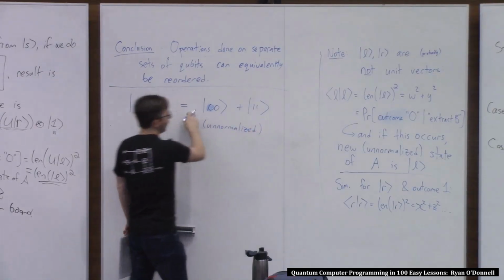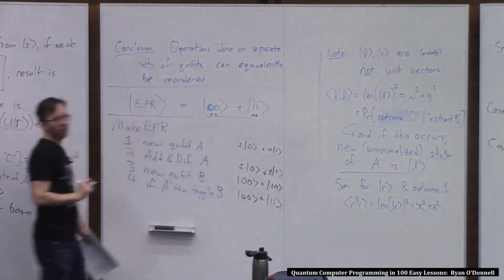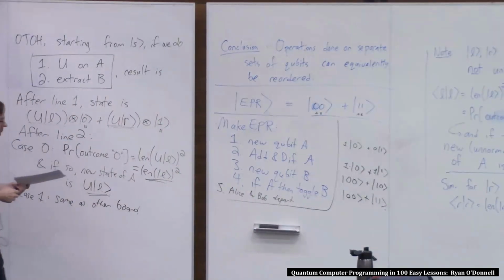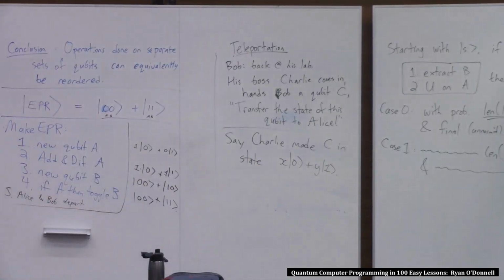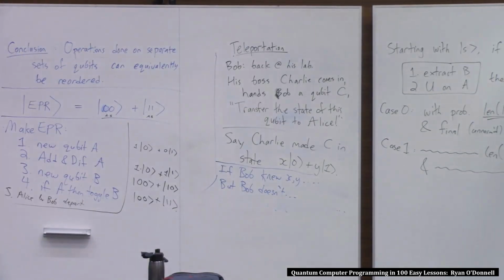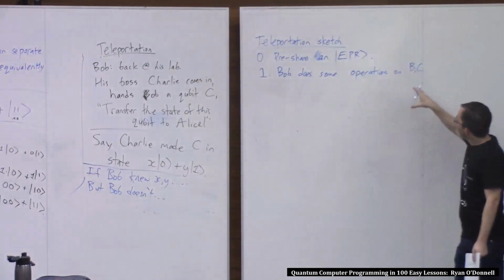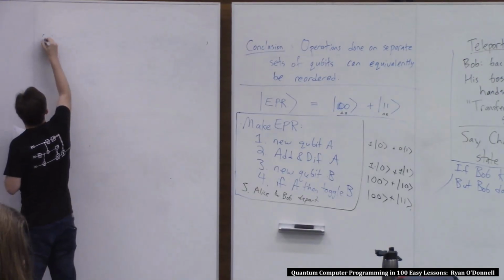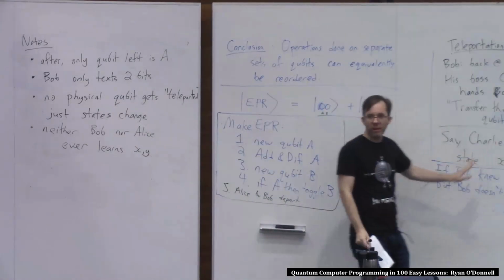#73/100: Quantum teleportation: Part 1 || Quantum Computer Programming in 100 Easy Lessons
In this lesson we give a high-level overview of the quantum teleportation algorithm.